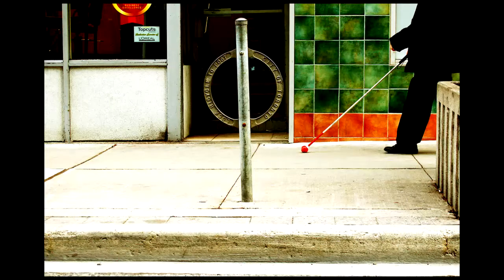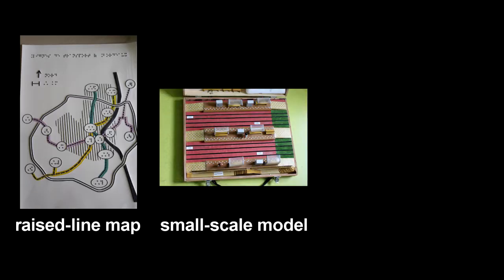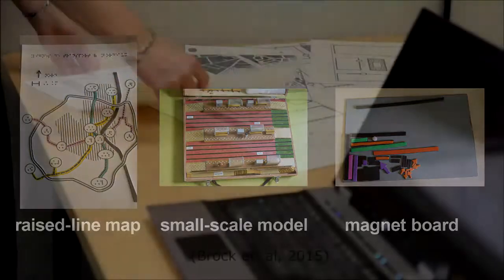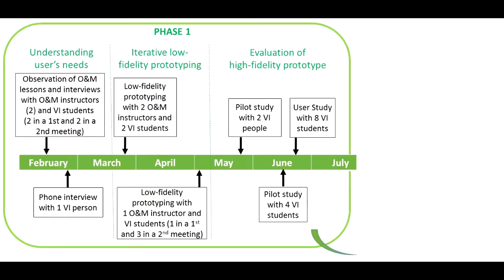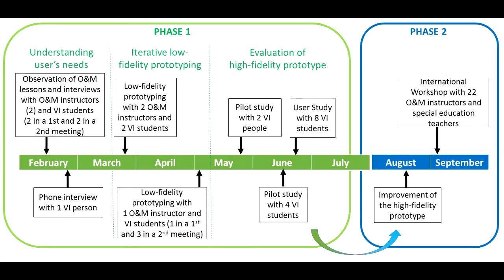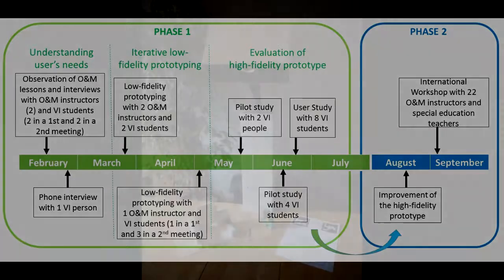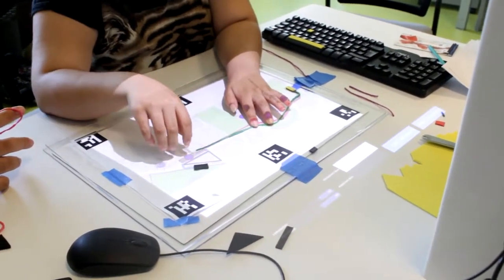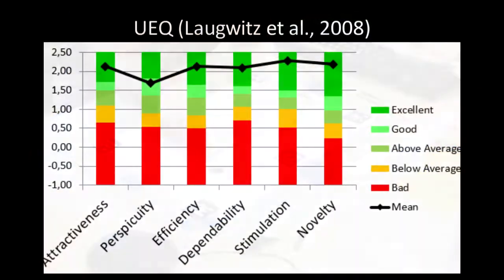VISTE-AugmentedRealityToolkit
Jérémy Albouys-Perrois, Jérémy Laviole, Carine Briant, and Anke M. Brock. 2018. Towards a Multisensory Augmented Reality Map for Blind and Low Vision People: a Participatory Design Approach. In Proceedings of the 2018 CHI Conference on Human Factors in Computing Systems (CHI '18). ACM, New York, NY, USA, Paper 629, 14 pages. DOI